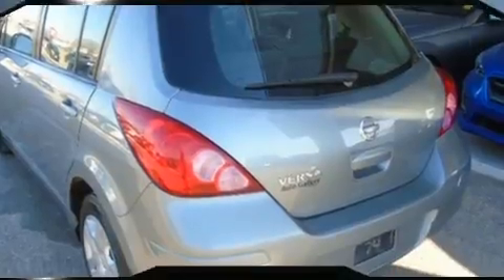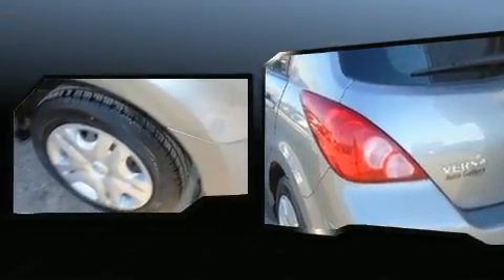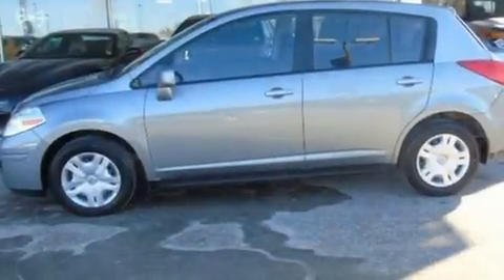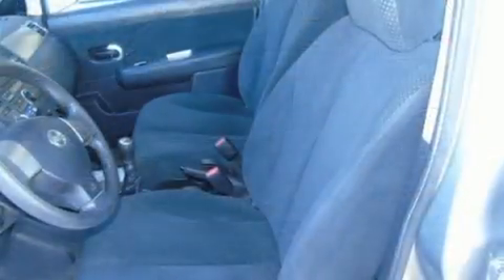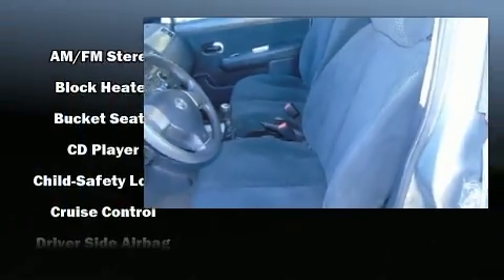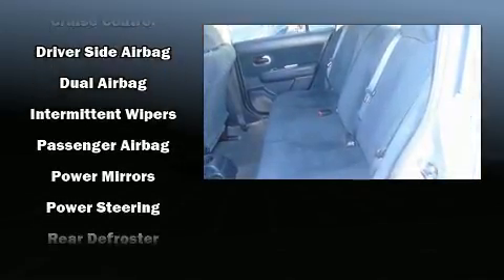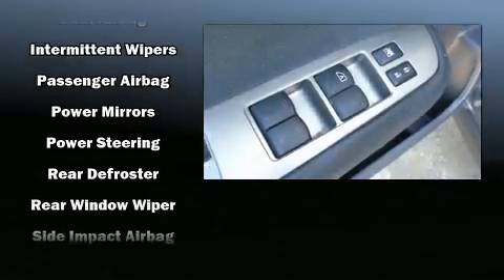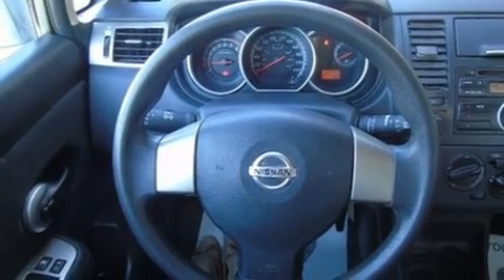2011 Nissan Versa S Low price! in Winnipeg, MB R3K 0X6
3680 Portage Ave.

Discerning drivers will appreciate the 2011 Nissan Versa. This 4 door, 5 passenger hatchback has not yet reached the 130,000 kilometer mark! Smooth gearshifts are achieved thanks to the efficient 4 cylinder engine, providing a spirited, yet composed ride and drive. Nissan infused the interior with top shelf amenities, such as: 1-touch window functionality, a tachometer, front bucket seats, tilt steering wheel, power windows, rear wipers, and a split folding rear seat. Storage solutions are integrated throughout the interior, demonstrating thoughtful attention to detail. Nissan ensures the safety and security of its passengers with equipment such as: Anti-whiplash front head restraints, ignition disabling, and side curtain airbags provide roll-over protection. We pride ourselves on providing excellent customer service. Stop by our dealership or give us a call for more information.